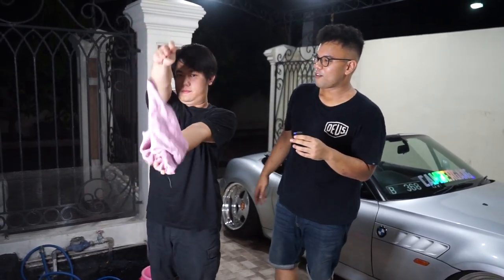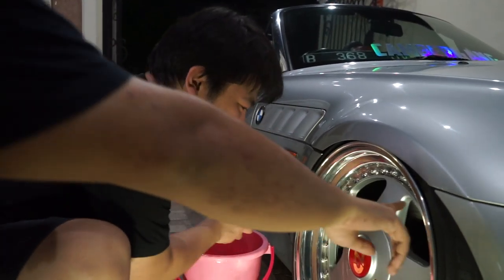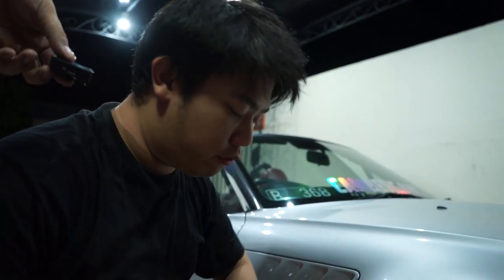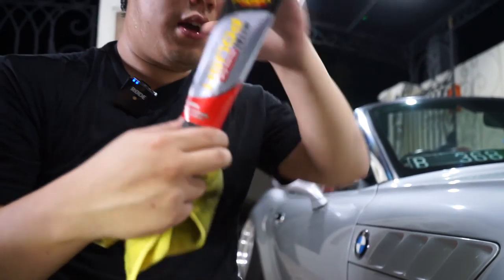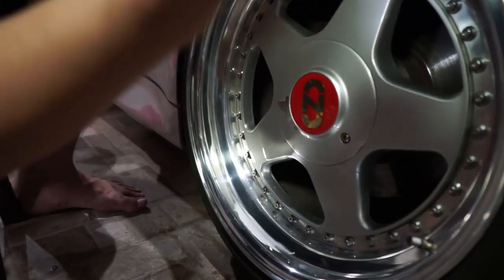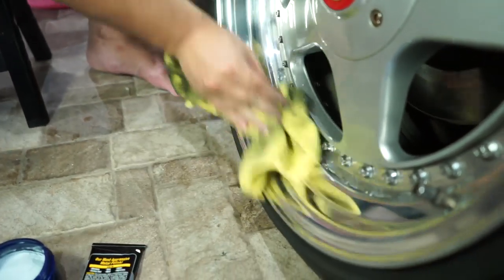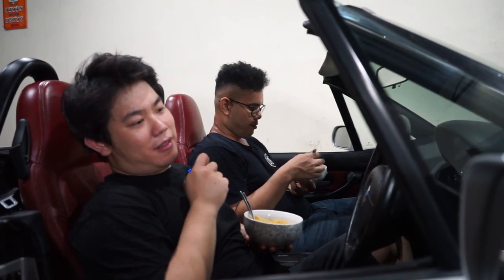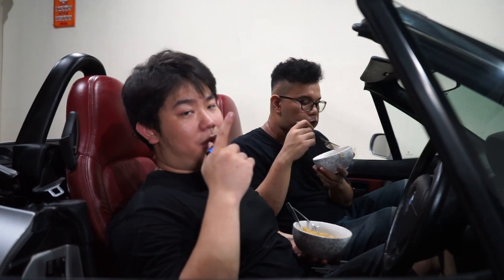MODIFIKASI BMW Z3 STANCE DAN CARA RAWAT MOBIL STANCE DI RUMAH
HELLO GUYS, DI VIDEO KALI INI KAMI MENCOBA UNTUK MEMBAWA BMW Z3 CAMBER KE RUMAH DAN SHARE KE KALIAN "GIMANA SIH CARA RAWAT MOBIL STANCE DI RUMAH", KIRA-KIRA APA SAJA YA? YUK DI TONTON GUYS